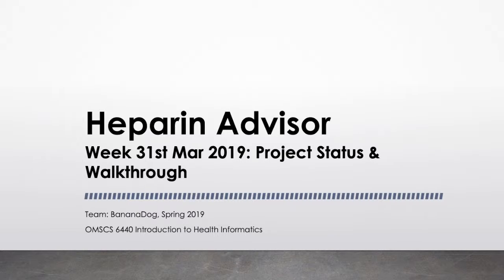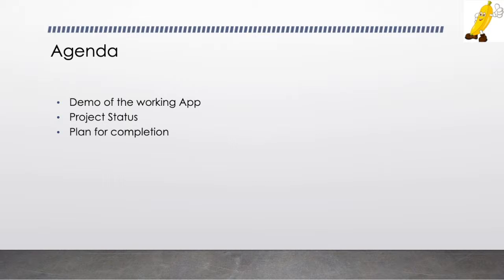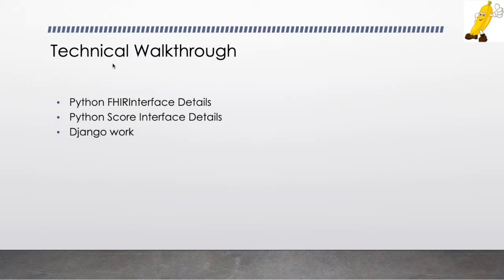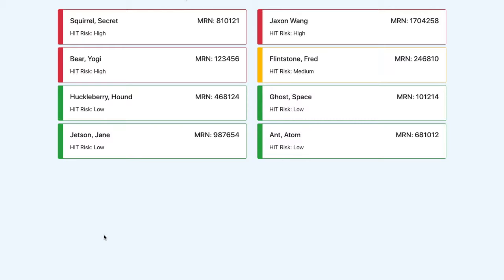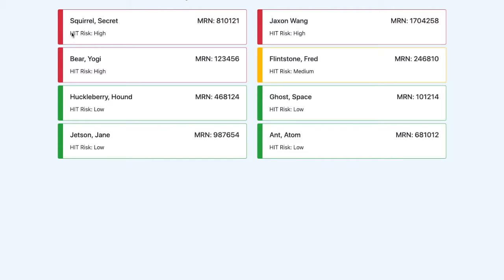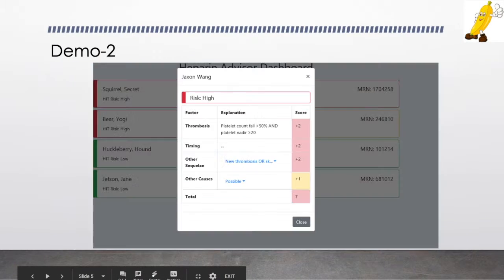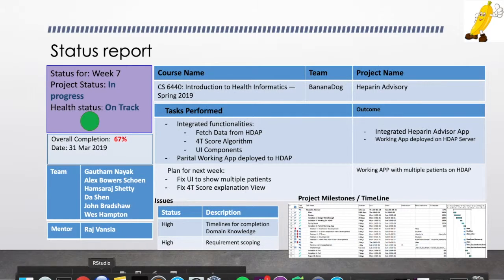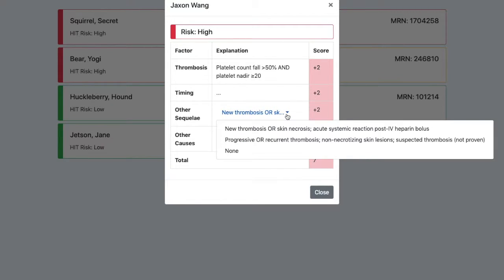Team BananaDog - Heparin Advisor - Deliverable 3 - Team Progress Report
John Bradshaw and Wes Hampton presenting Deliverable 3, a status update and Heparin Advisor walkthrough, for team BananaDog.